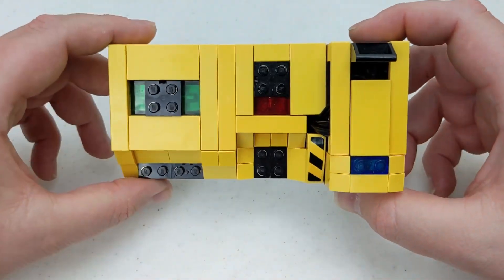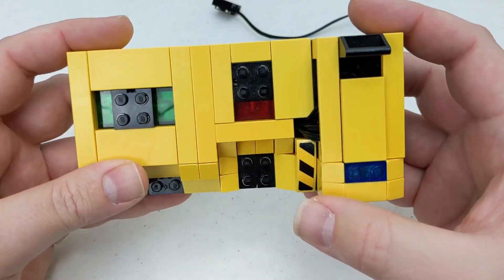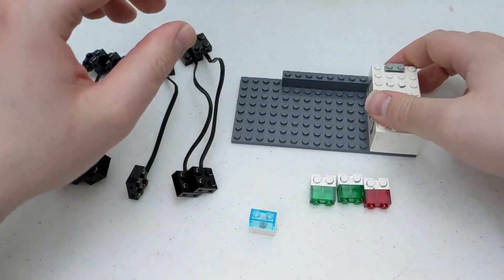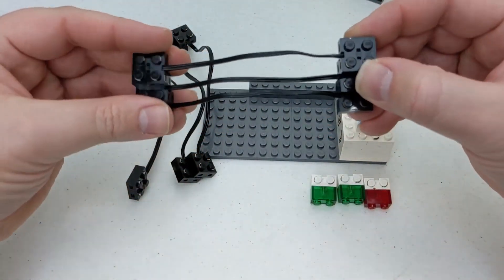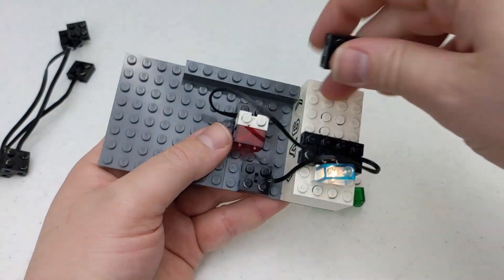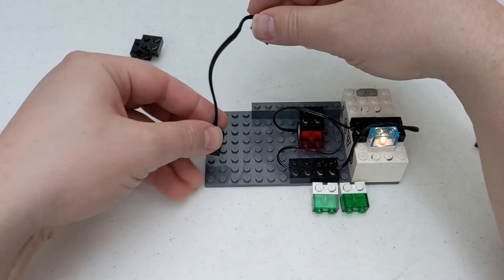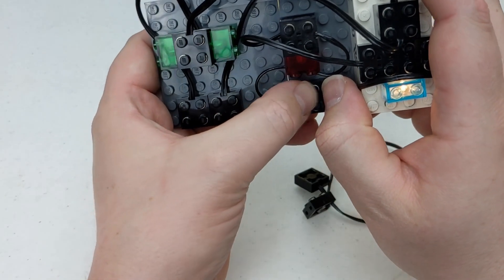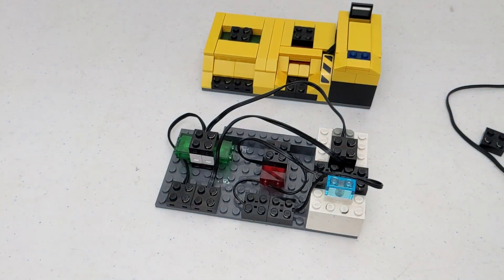How to build a Lego 9v wire tester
This is my 9v wire tester. It is very common to have short / open circuits when making your own wires in the beginning but with practice they will be less common.  Still it is a good idea to test your wires before trying to use them, and this makes it super easy, barely an inconvenience!

Thanks to @rogue1874 for the video suggestion!